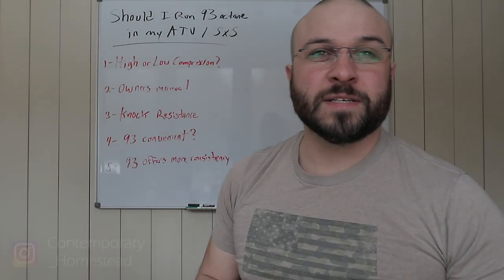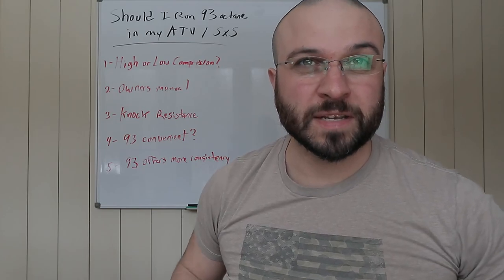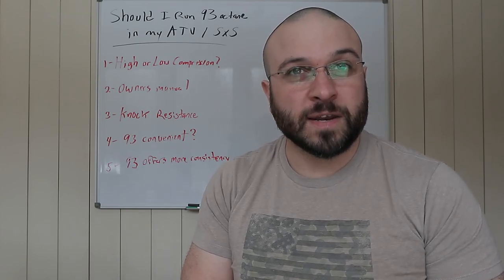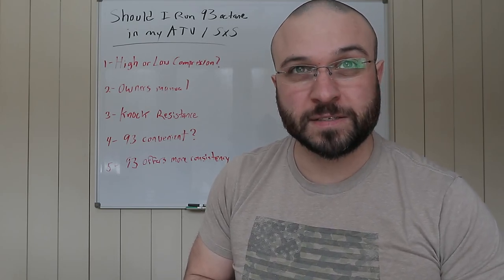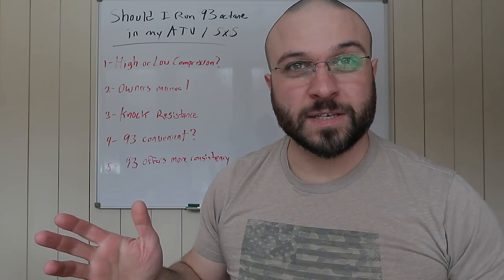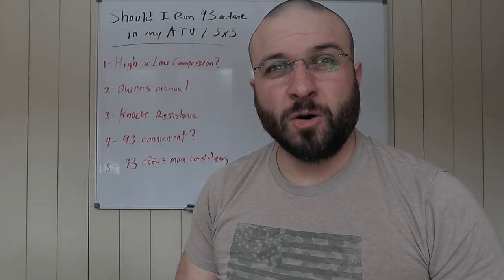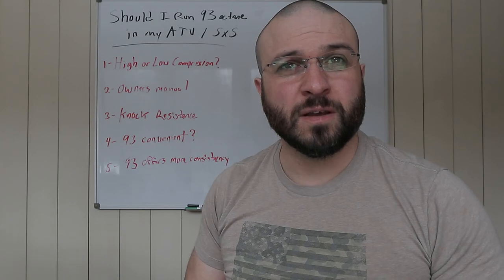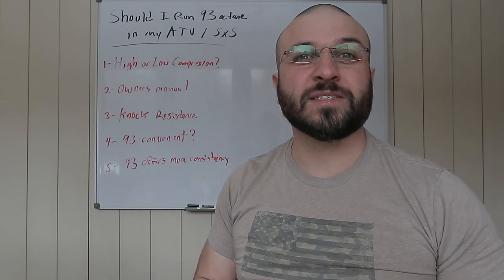WHat FUEL Octane Should i RUN in my ATV or SxS?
MAXGTRS 881 LED Bulbs
Handlebar Grab Bar
The Best Detail Spray